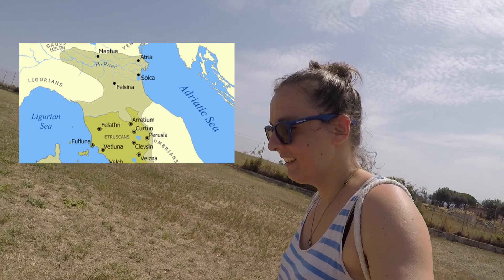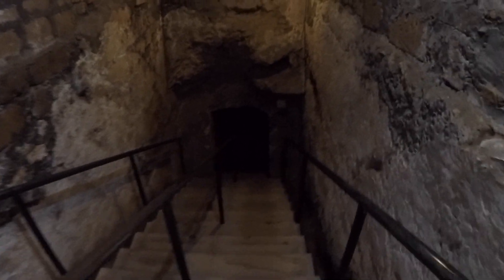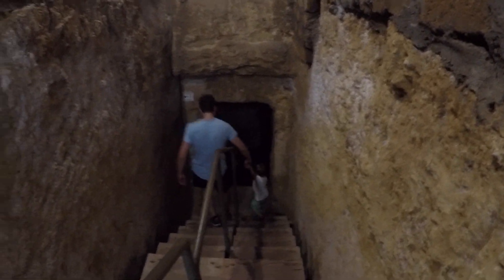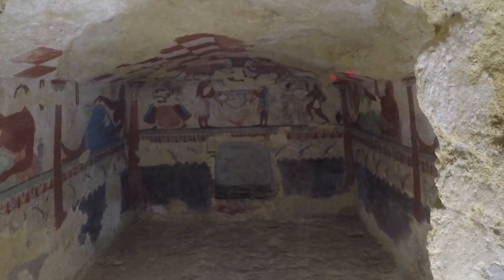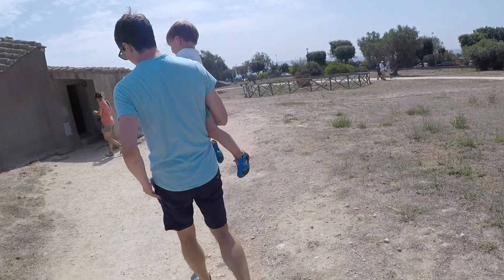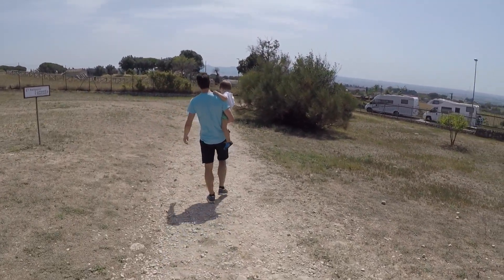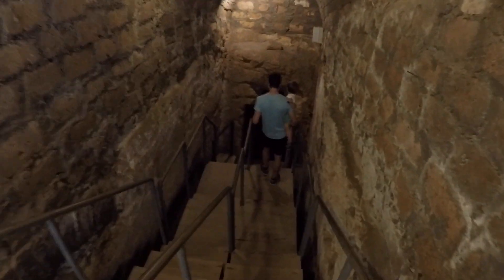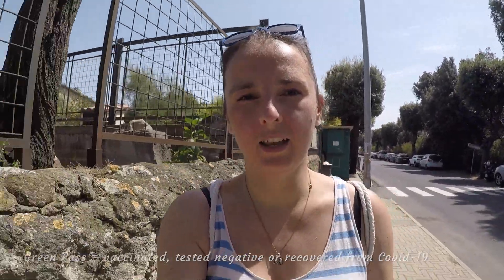Etruscan Necropolis of Tarquinia, Italy - UNESCO World Heritage Site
My boys and I spent our 2021 summer holidays exploring Italy. One of the places we've visited on our tour was Tarquinia, an old city in the province of Viterbo, Lazio. The main attraction there is Monterozzi necropolis, the burial place of the ancient Etruscan civilization who inhabited this area of Italy from 900 BC to 29 BC.
The necropolis has about 6,000 graves, the oldest of which dates to the 7th century BC. About 200 of the tomb chambers are decorated with frescos and around 20 of them can be visited.
Because the necropolis is a great testimony to this ancient civilisation, UNESCO inscribed it to its World Heritage list in 2004.

If you like the video, please hit that thumb up button.